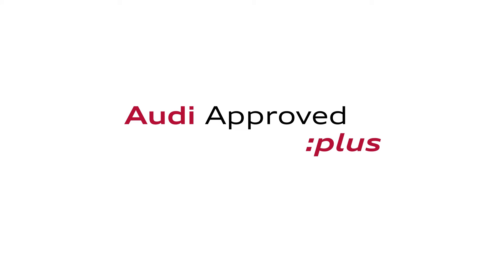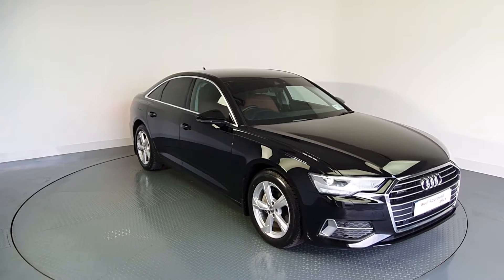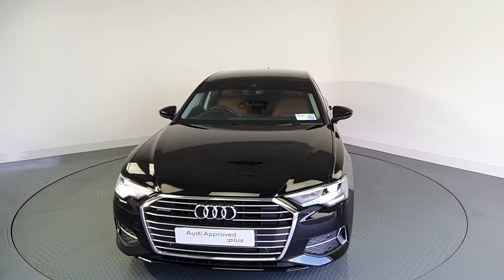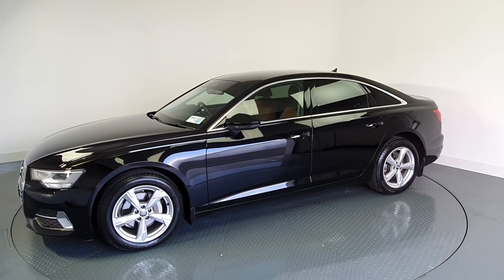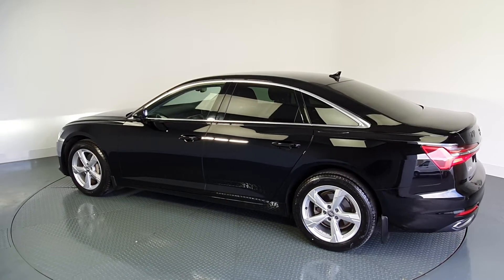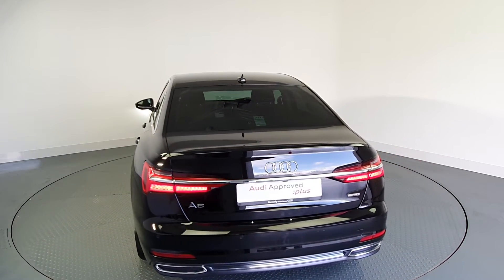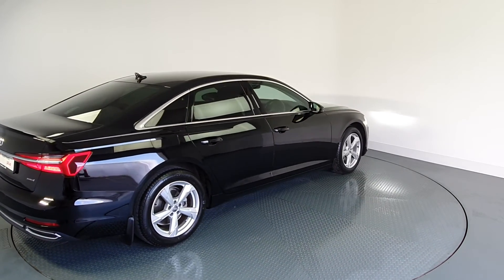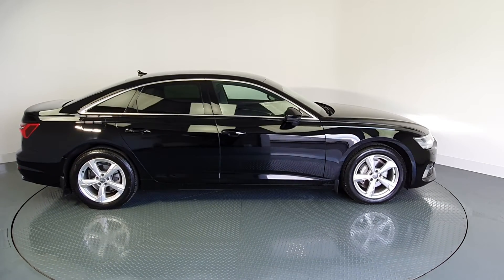201D4829 - 2020 Audi A6 2.0TDI 204HP QUATTRO S-TRONIC SE 51,950